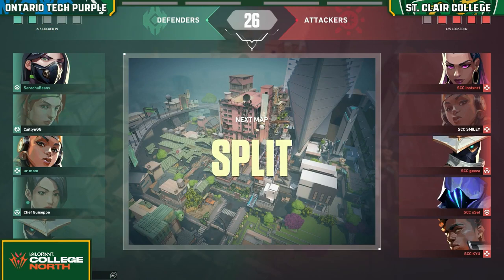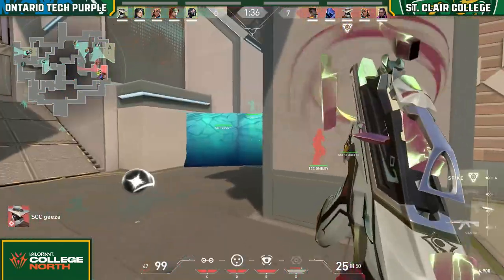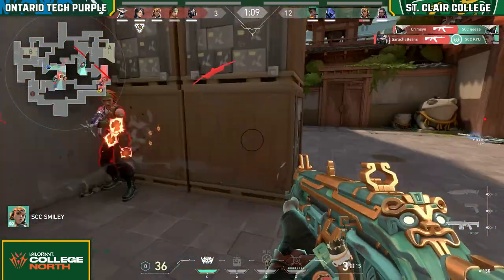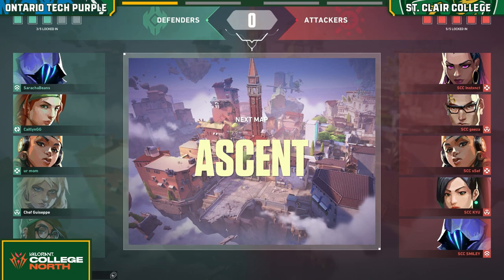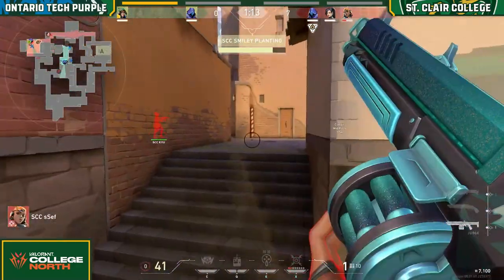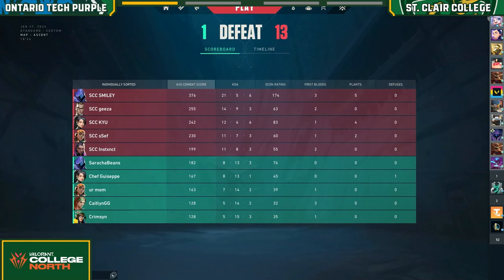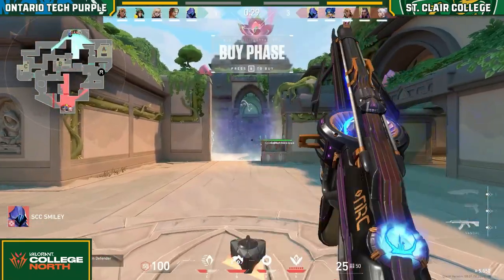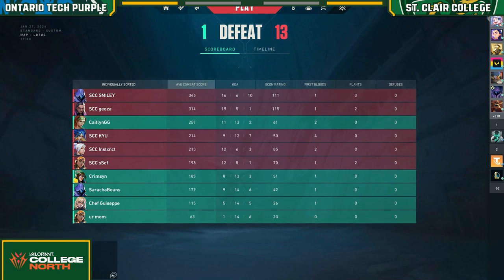cVAL North | St. Clair College Varsity vs. Ontario Tech Student Union - Purple